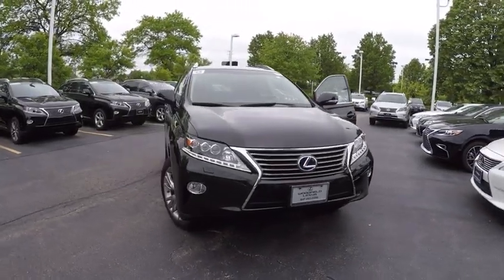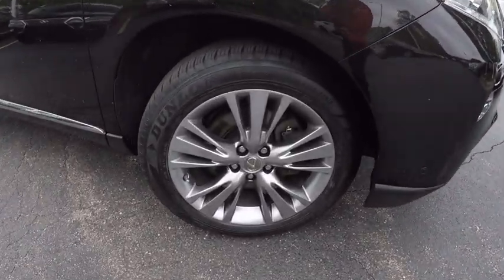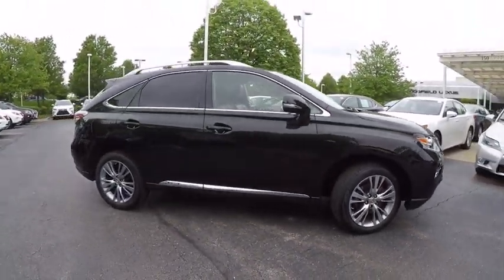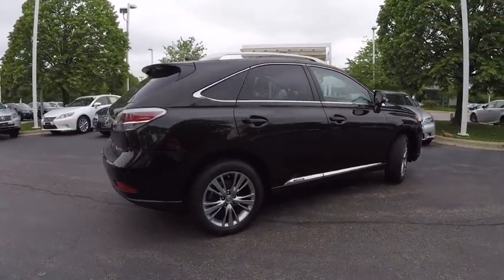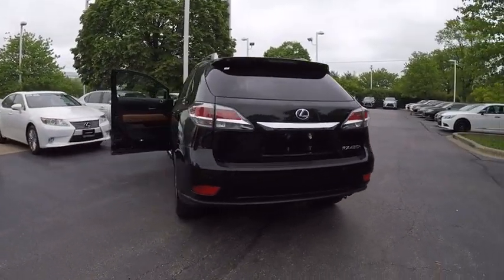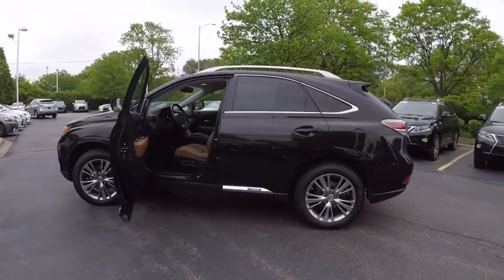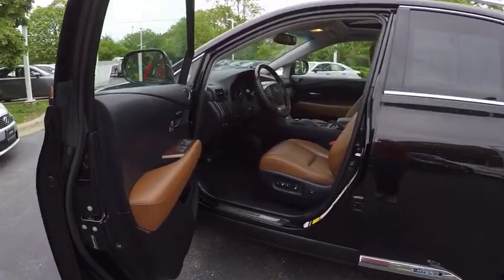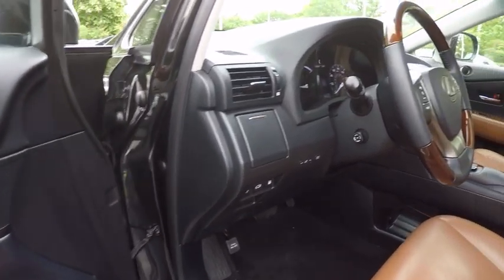2013 Lexus RX 450h Base Schaumburg IL 170946A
2013 Lexus RX 450h Base

Woodfield Lexus
350 E. Golf Rd